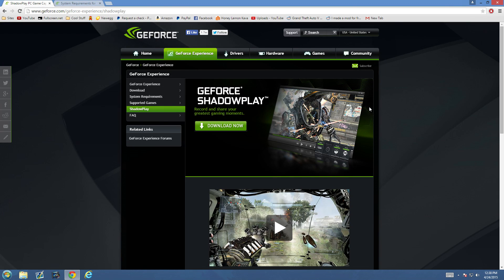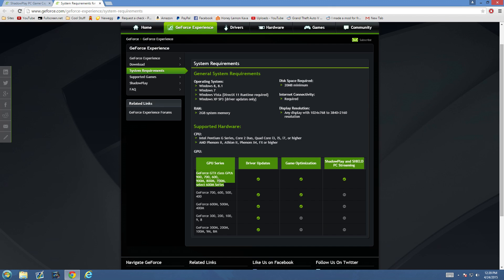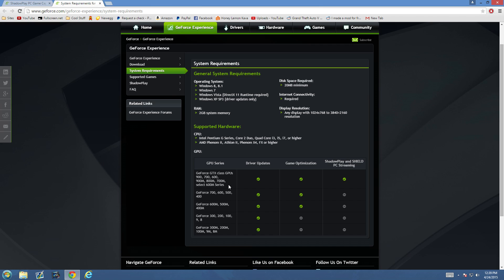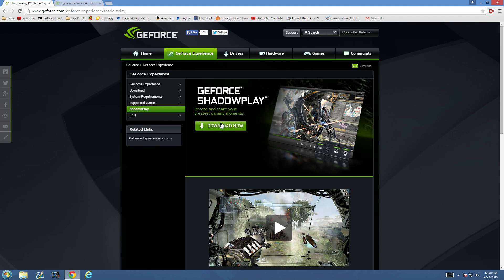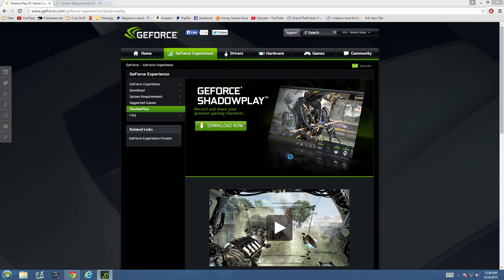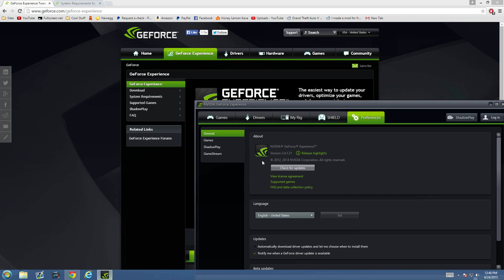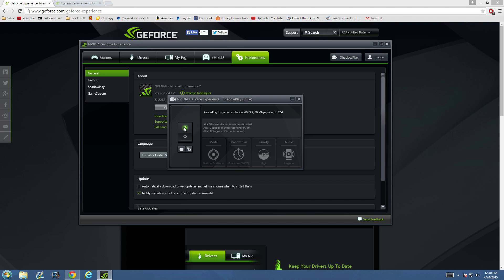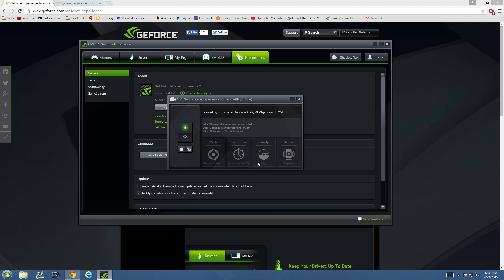BEST Way to Record PC Gameplay! Record in 1080p 60FPS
BEST Way to Record PC Gameplay 2015! How to Best PC recording software to record PC gameplay/desktop in 1080p at 60 FPS! ShadowPlay is by far the leading PC gameplay and desktop recorder out there!

Shadowplay is the best pc recording software that i have used and would recommend it to everyone. It is absolutely FREE and runs with MINIMAL impact on FPS and game quality. Fraps KILLS your frame rate and MURDERS your hard drive with GROSSLY big file sizes. Shadowplay is the way to go.

BEST Way to Record PC Gameplay! Record in 1080p 60FPS | best PC recording software | best way to reocord pc | what is the best way to record pc | record pc gameplay without loosing frames | record PC gameplay for free 1080p